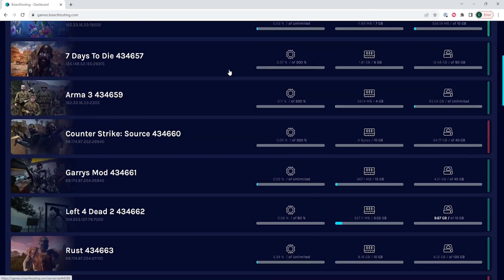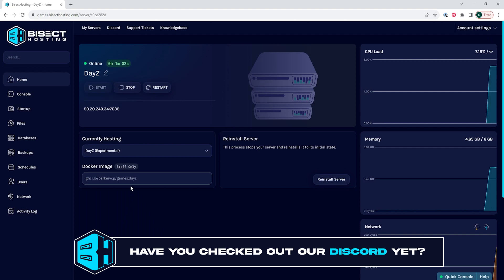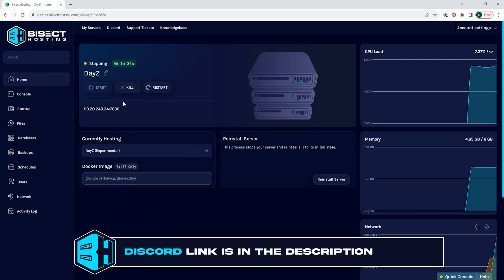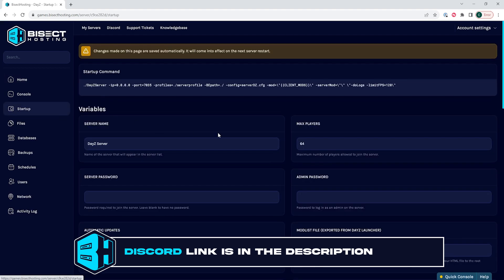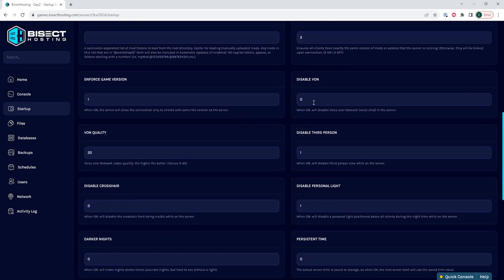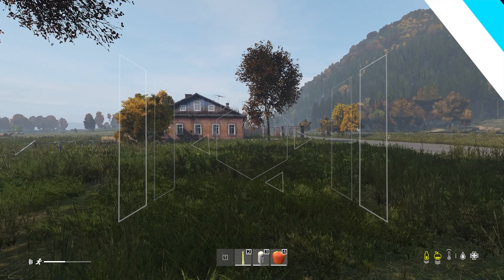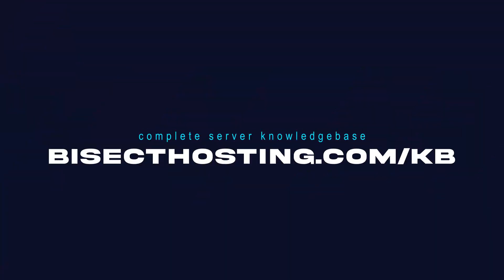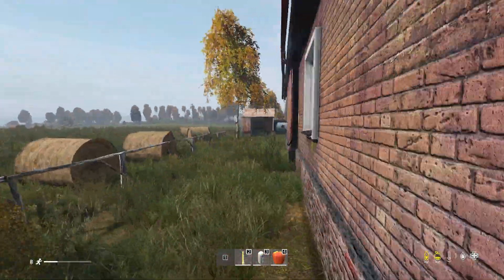How to Disable Voice Chat on a DayZ Server!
Learn How to Disable Voice Chat on a DayZ Server!

Disabling voice chat on a DayZ server is needed for some servers who want a more silenced server. This also keeps users from abusing the system as well! Disabling the voice chat is easy with BisectHosting's Startup panel!

TIMESTAMPS:

0:00 Intro
0:16 Stop Server
0:24 Disabling VON
0:41Outro